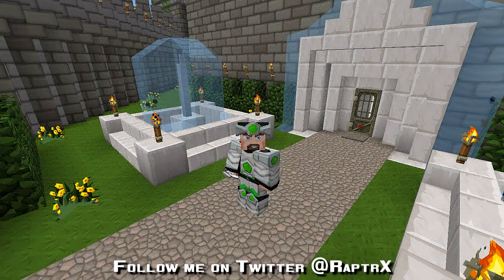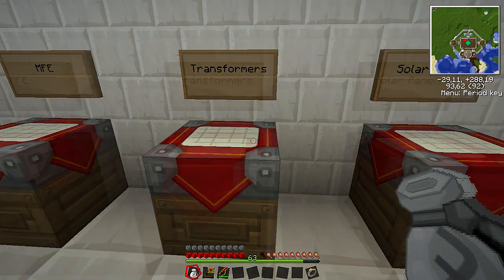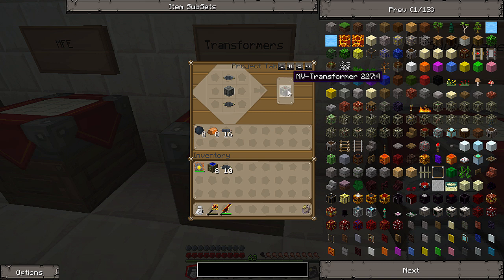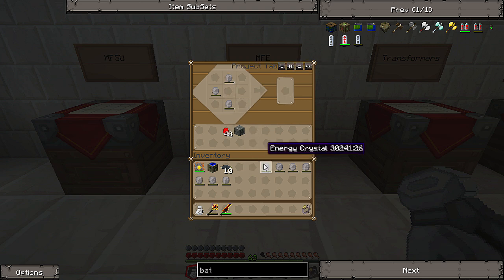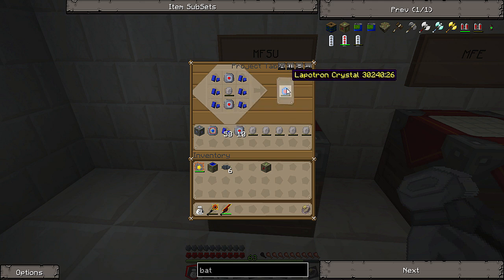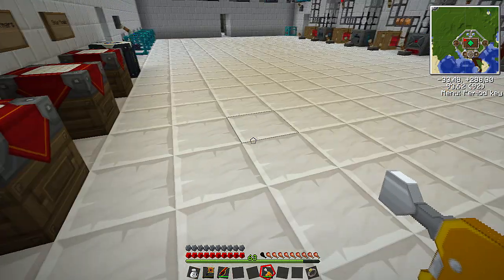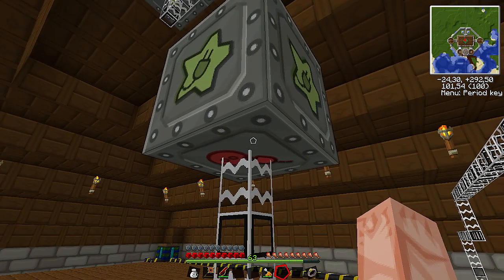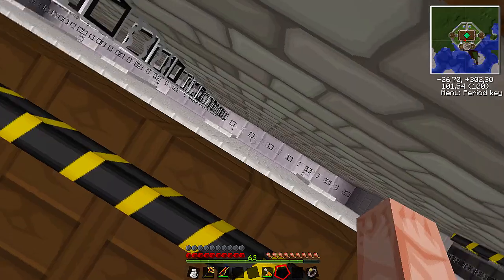How to Tekkit - MFE, MFSU, and Solar Power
Today I go over Solar Panels and Solar Arrays, then storage for that power with the MFE and MFSU and finally show you my layout in the power station in the roof of my base.